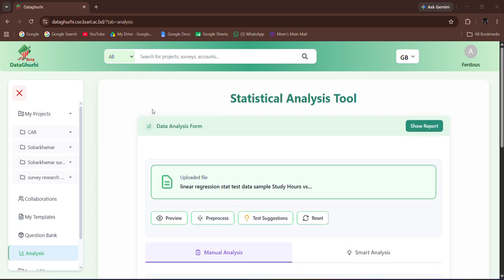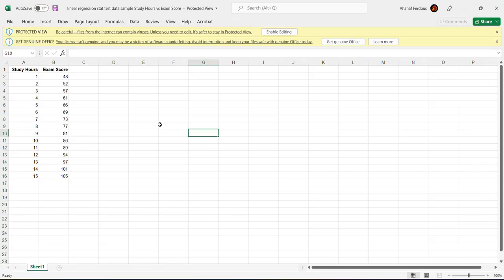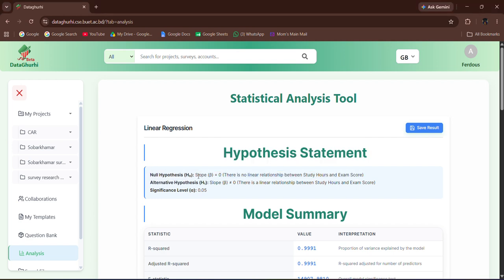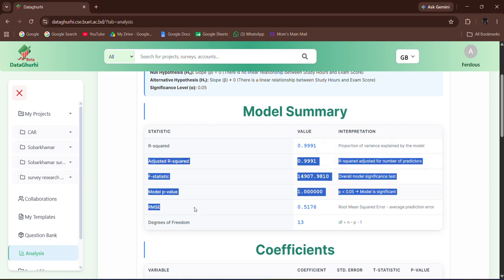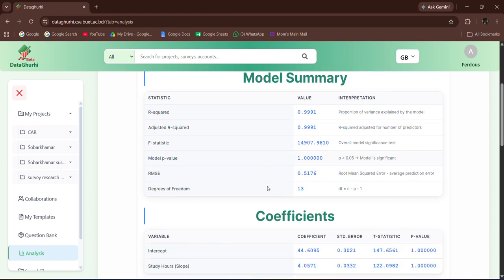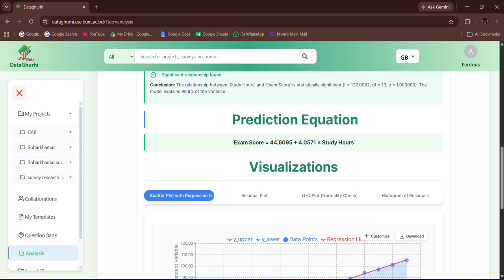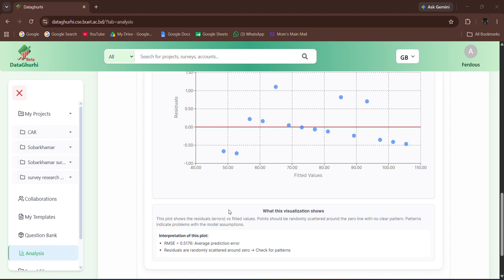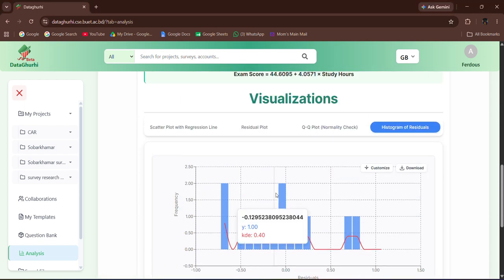Linear Regression | Dataghurhi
This video demonstrates the Linear Regression feature in Dataghurhi. Learn how to build and interpret a linear regression model, examine the relationship between variables, and make data-driven predictions using the platform's statistical analysis tools.